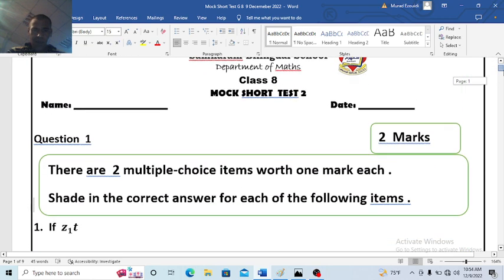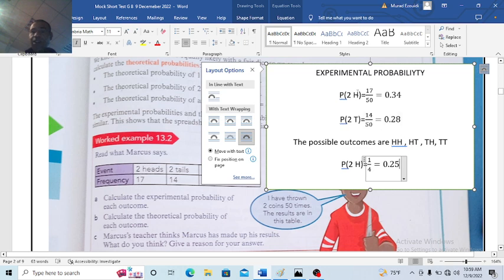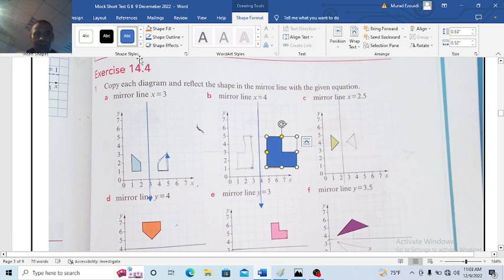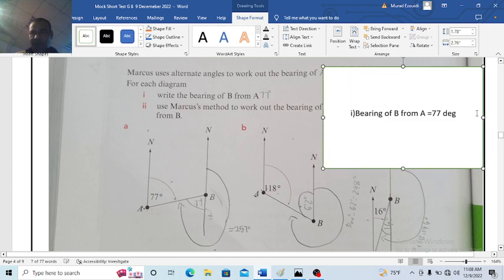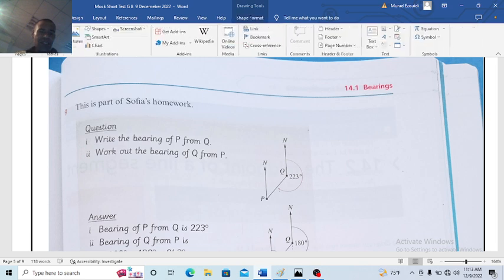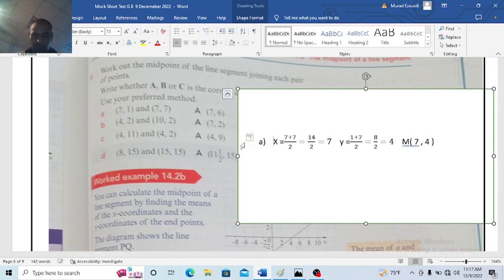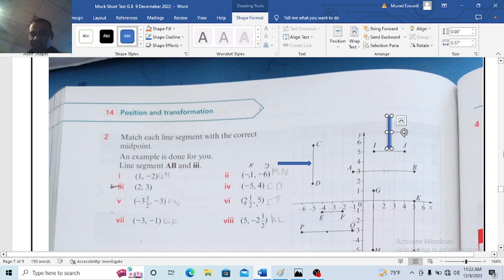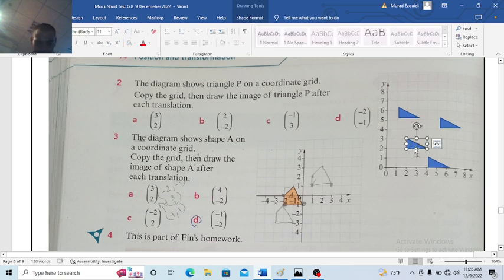Mock Short Test 2 of Math Grade 8 [ 8_Decemebr _2022]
Thiis is a revison of math for short test 2 for my kids Grade 8